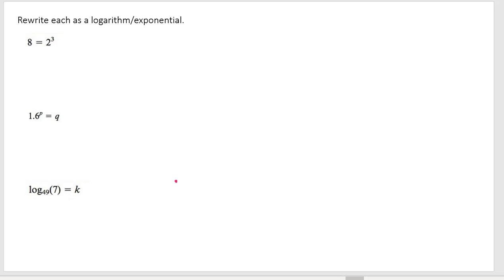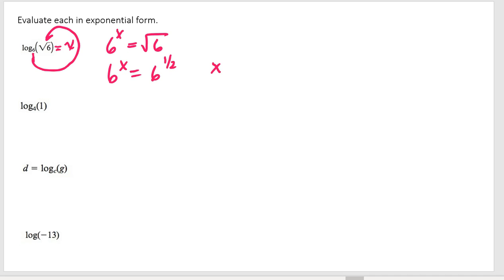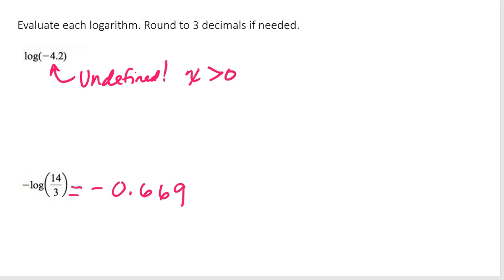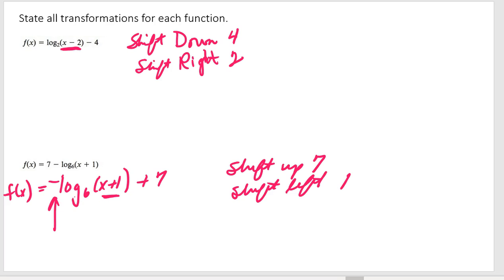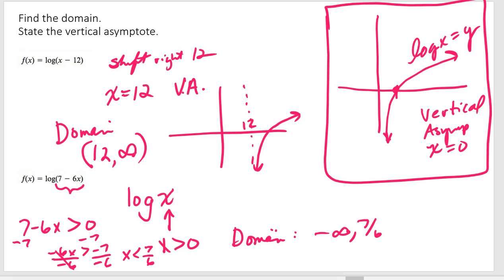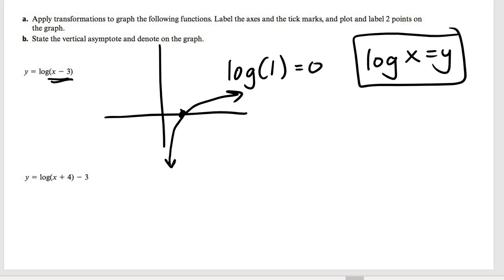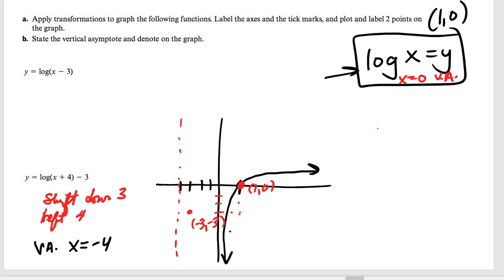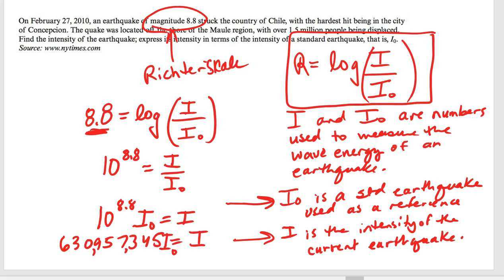6 2 Practice problems